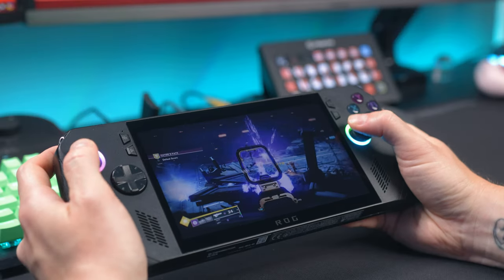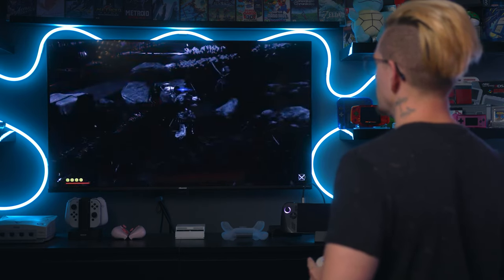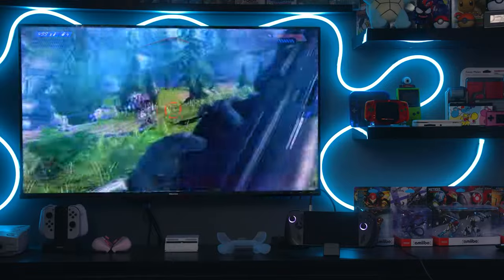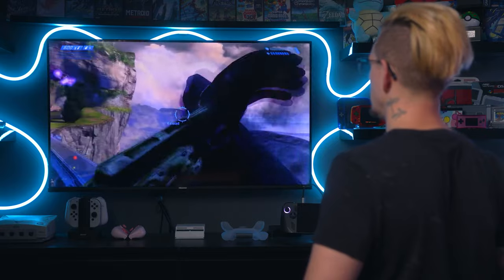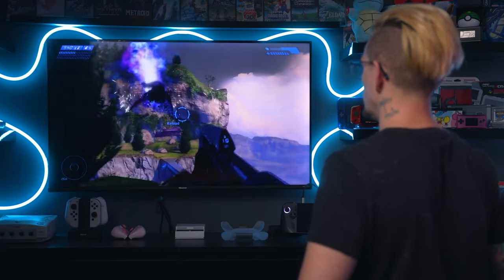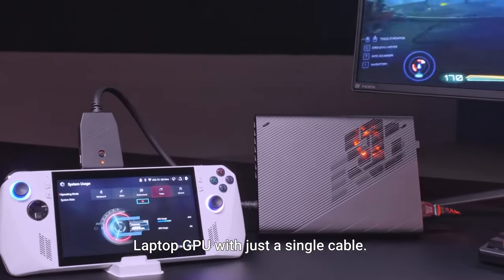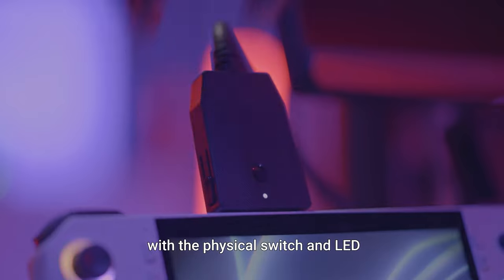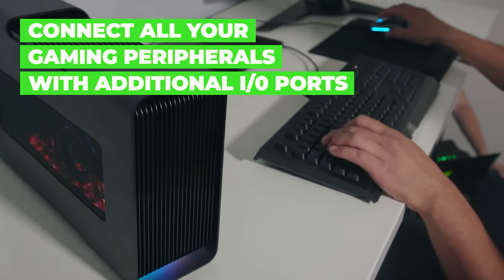The ALLY X Is More Than A Handheld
Did you know you can get desktop performance from your ALLY X?

Despite ASUS removing the XG Mobile port from the ALLY X, you can still get desktop like performance when docked using an eGPU with the USB-4/Thunderbolt 4 port.

We discuss why you might want to do this, or might not, and what options are available out there/what route we'll be taking ourselves!

Gear We Use In Our Videos

0:00 Intro
0:49 Why eGPUs? & Why Not LAN Stream?
5:28 eGPU Types
8:00 eGPU Brackets & Why We Don't Like Them
9:55 eGPU Enclosures
11:50 Future Proofing
12:46 Precautions
15:05 Our Setup, eGPU & GPU Choices
19:08 Final Thoughts